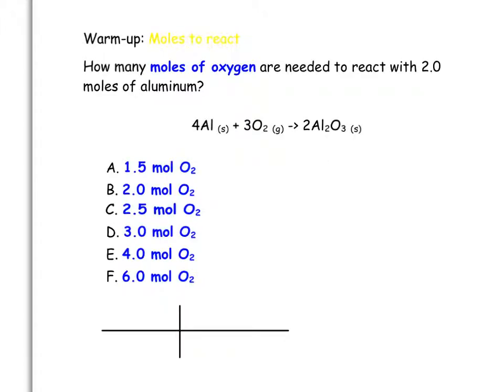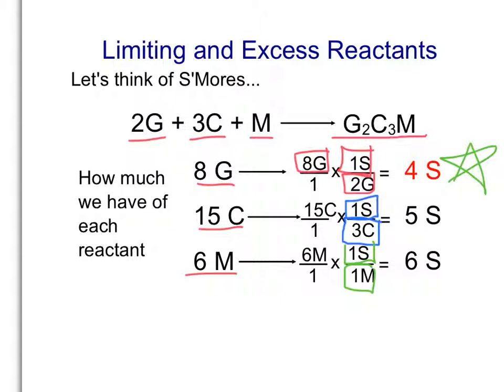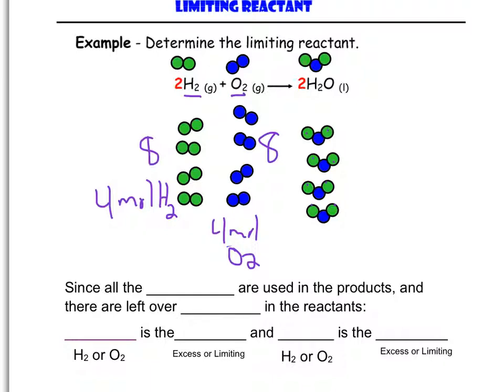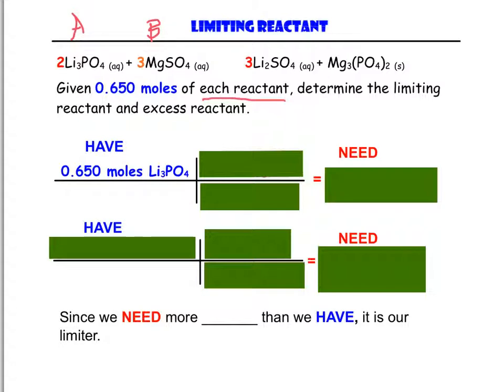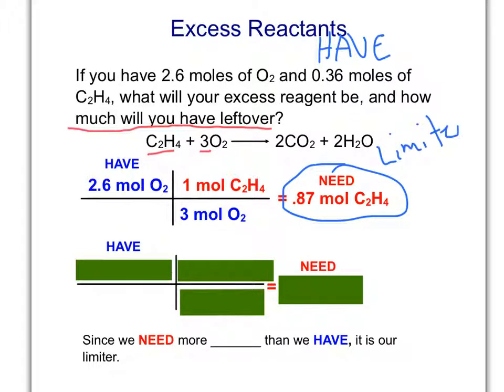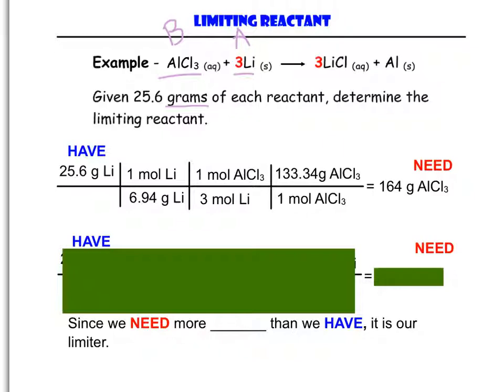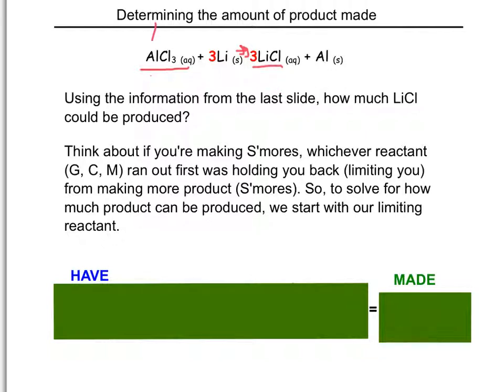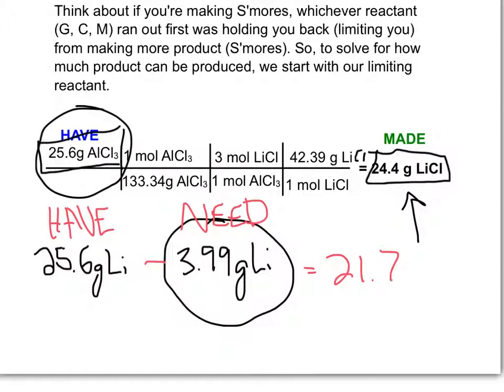General Chemistry Limiting Reactant Notes Video Lesson